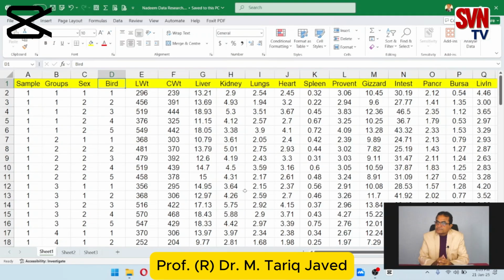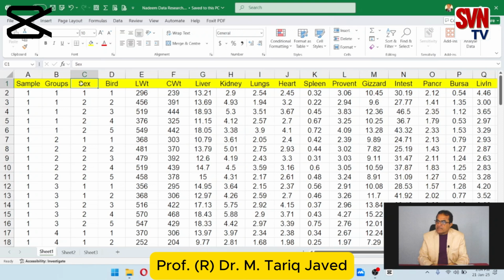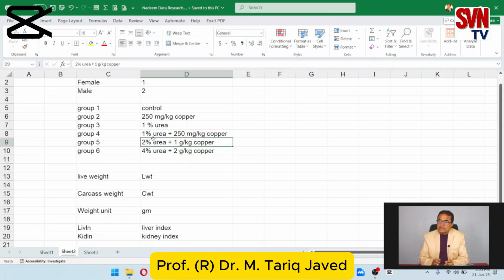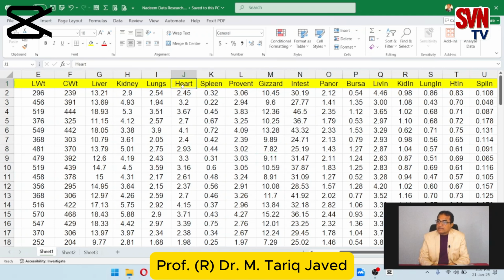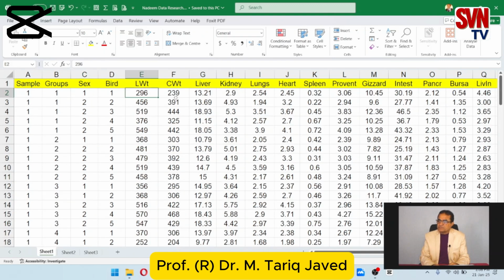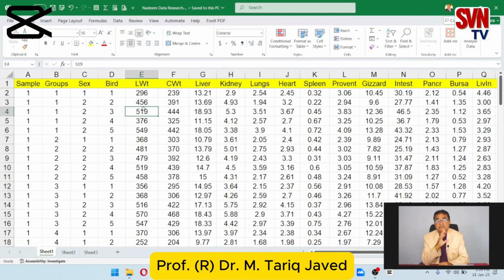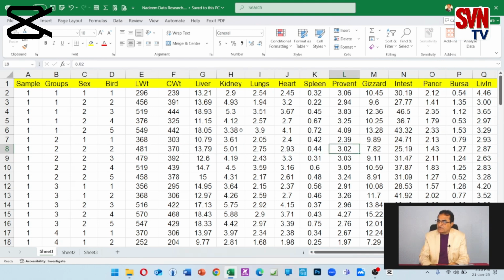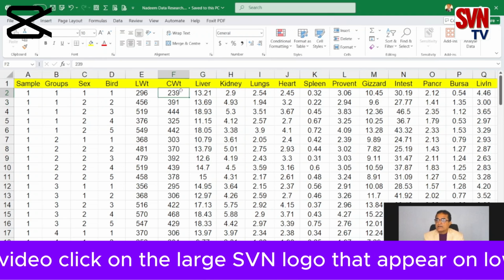How to enter data into excel sheet for data analysis in SAS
data entry to excel sheet
experimental data entry into excel sheet
data analysis
SAS software
SAS stat
SAS statistics
SAS statistical software